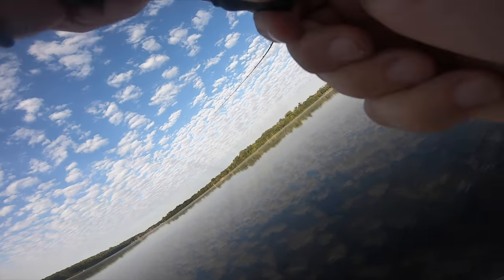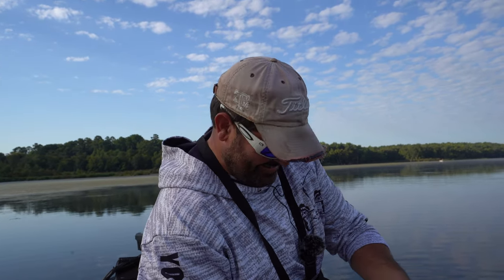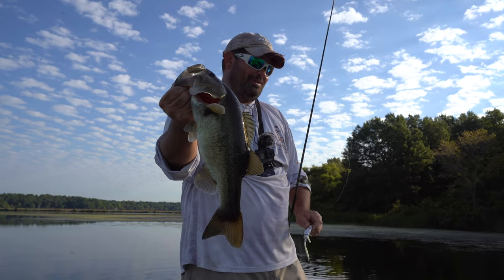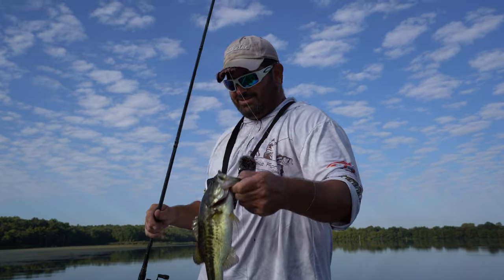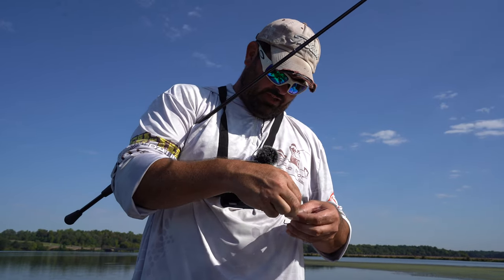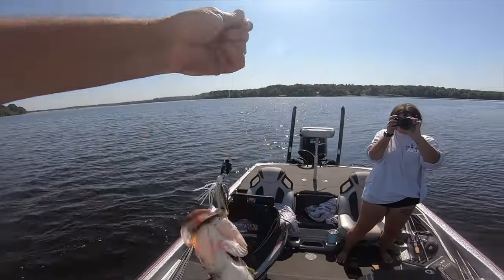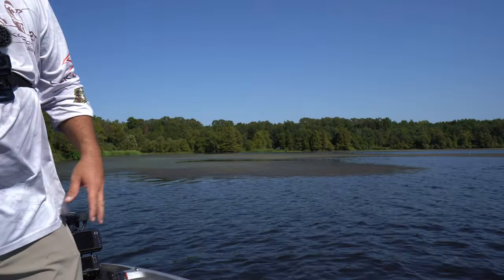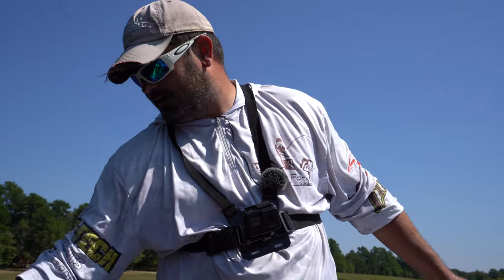How To Figure Out Bass On Lake Full Of Hydrilla: Frogs, Punching Grass, Chatterbaits And Swim Baits!